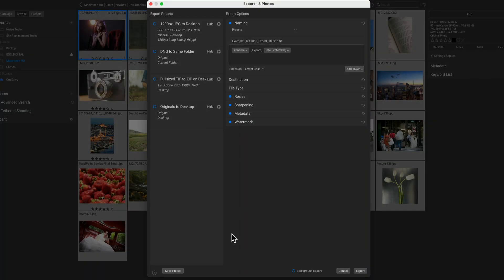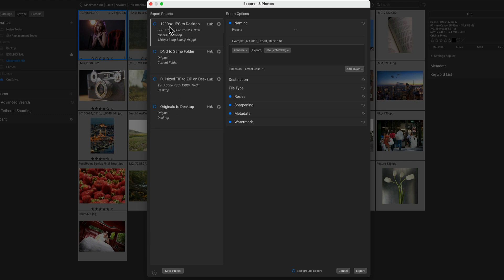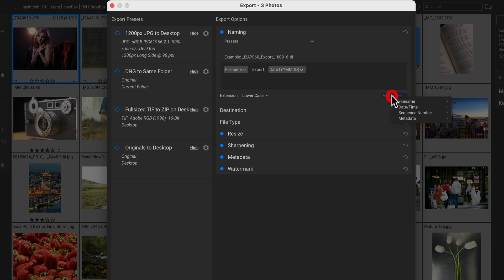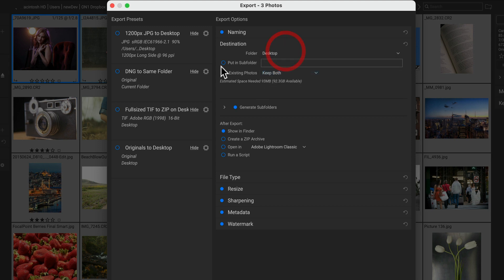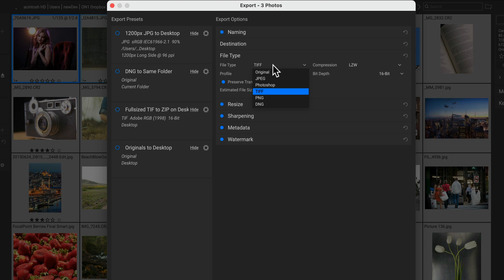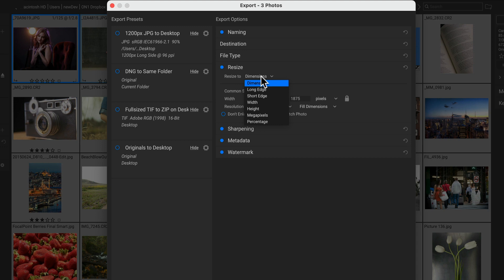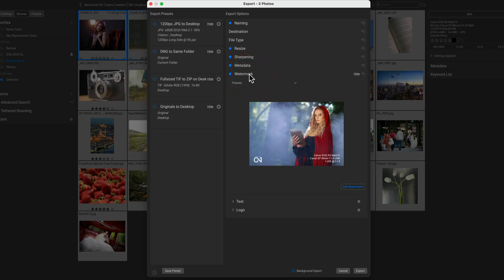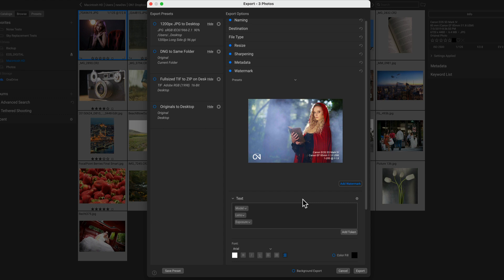A Sneak Peek at the Remastered Export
Check-out the powerful new improvements in the remastered Export dialog. Based on over 100 suggestions from users like you, it's the most powerful export and image processor available.

First, presets are more powerful. You can run them right from the file menu, and you can run more than one simultaneously. There are more options for everything. In File Type, you can now create DNGs or export copies of the original. The file renaming is infinitely flexible, as is the creation of destinations. You can now use multiple watermarks at the same time and use text or graphics for them. Resizing is more powerful and flexible than ever. And finally, you have control over what metadata is written to exported files.